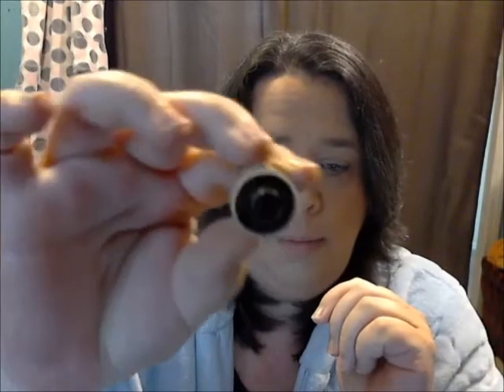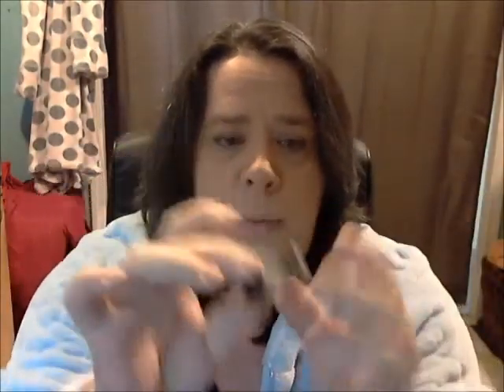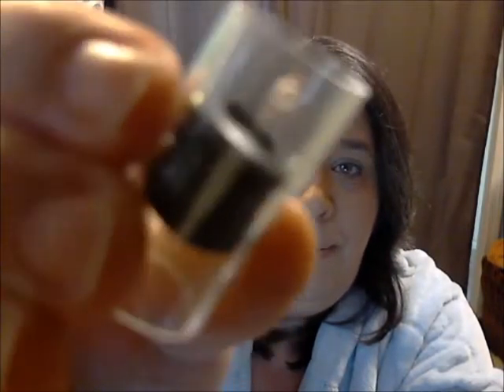A Look at Tanks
A look at various tanks I have tried and failed with and one I finally ended up being happy with

- Sunday nights